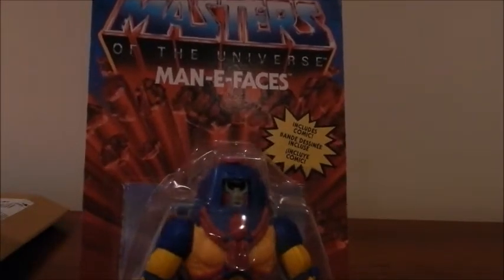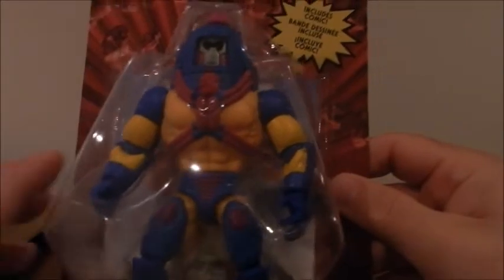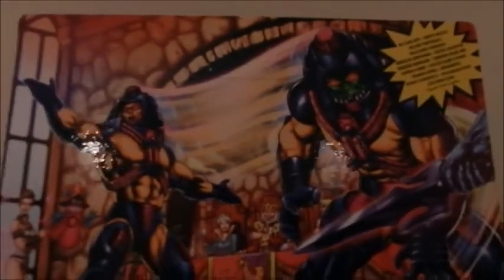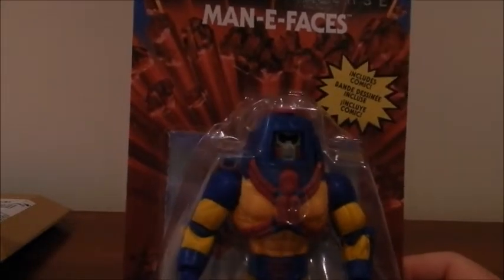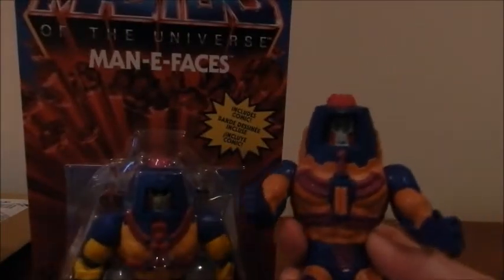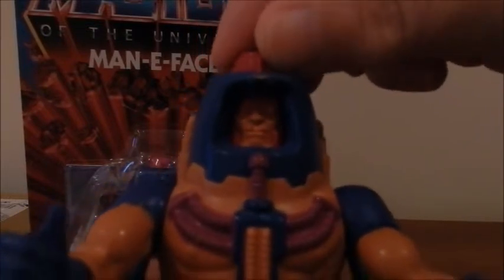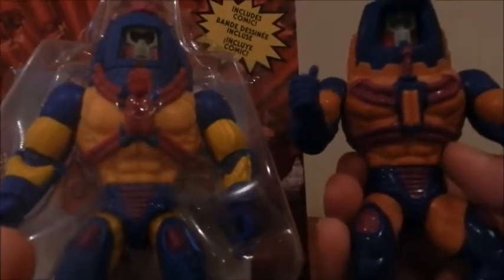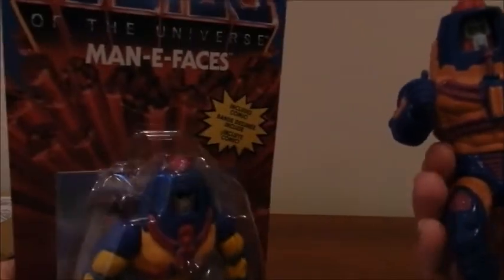Masters of the Universe origins: Man-E-Faces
2021 is a great year for MOTU collectors, the origins toyline has become more widely available, in this case we've got the classic character of Man-e-Faces.